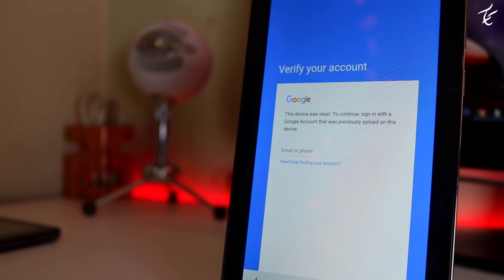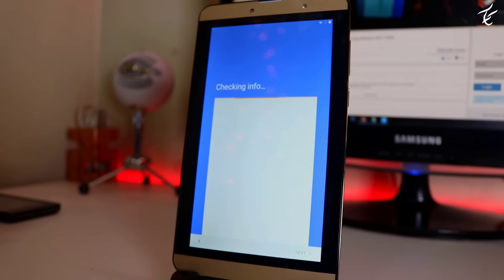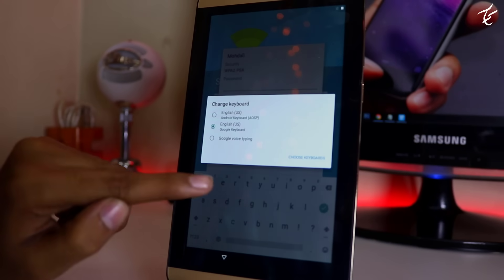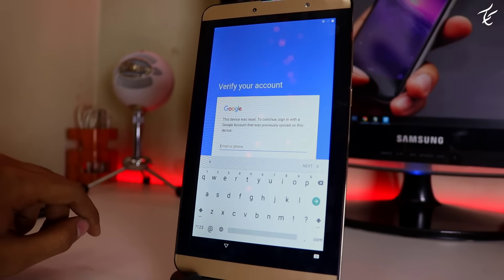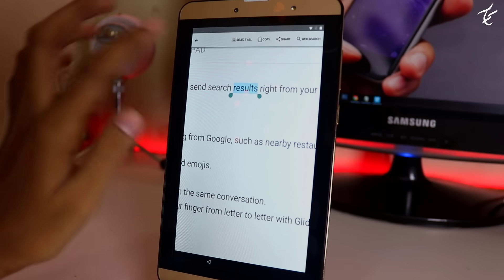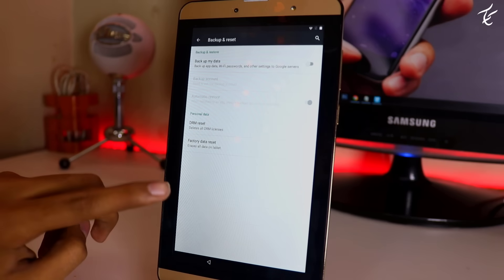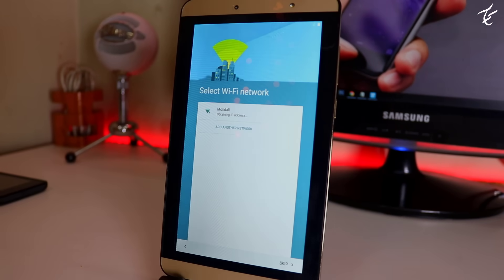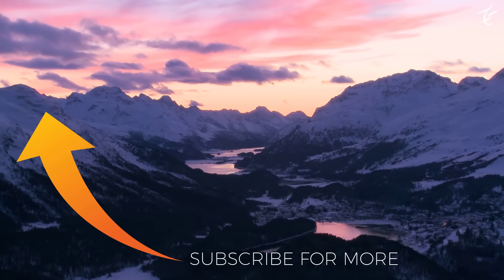How to Bypass Google FRP lock on any Android phones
Bypass Google FRP lock on any Android phones. you don't need computer or OTG cable or any software
If the method is not working, try Unlock Partner!